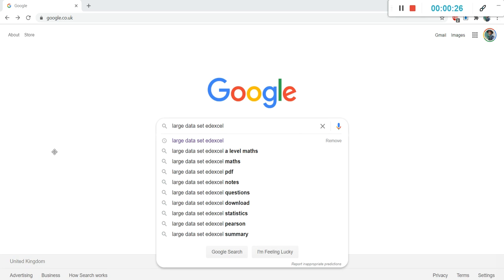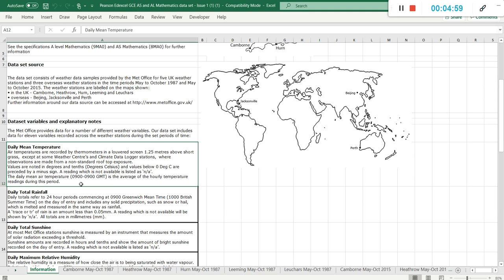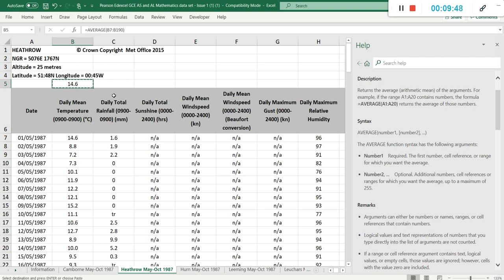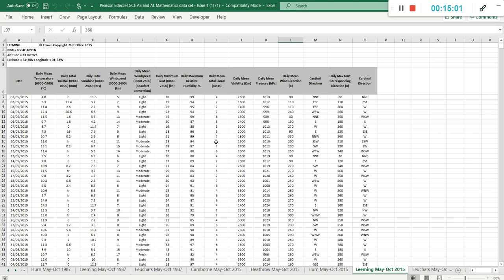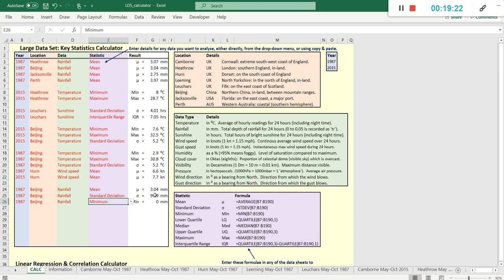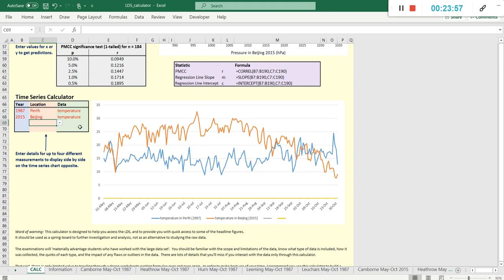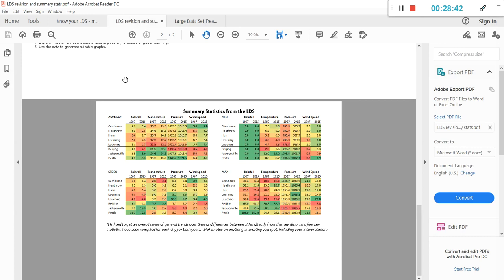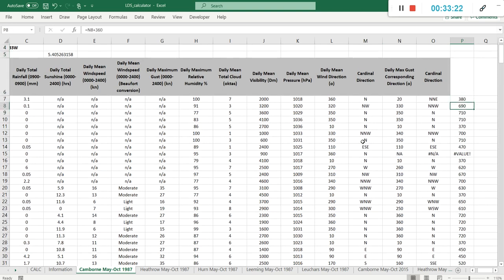FT001 Large Data Set (Edexcel A-level Maths)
An introduction to Edexcel's Large Data Set: where to find it, how to work with it and what to look for.